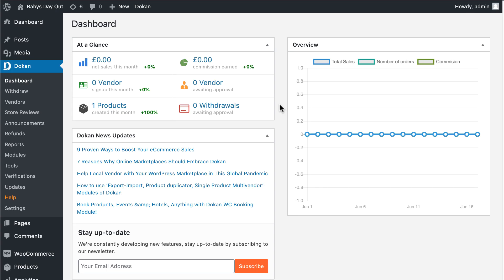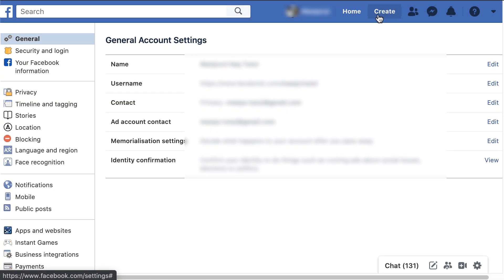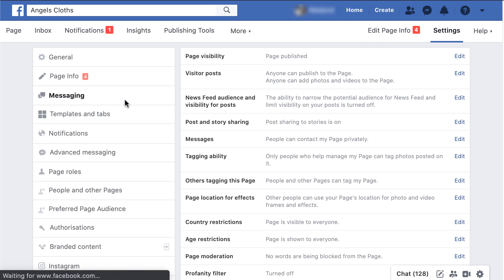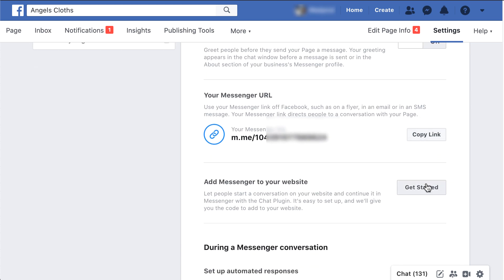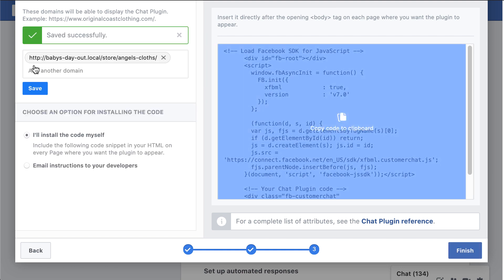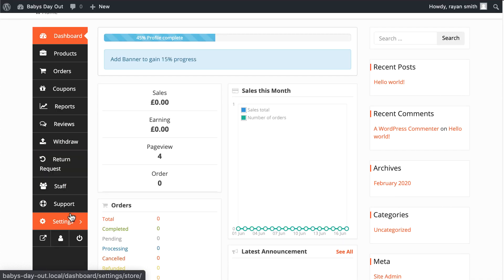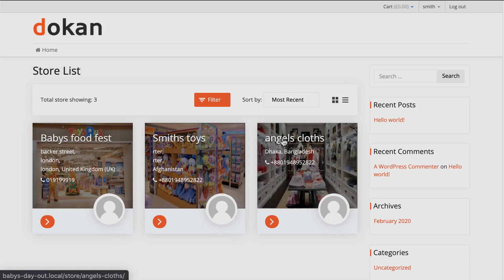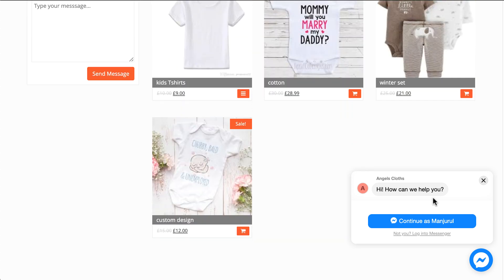How to Activate Facebook Messenger for Your Online Marketplace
Dokan continues to innovate with valuable features for its users, introducing Facebook Messenger integration within the Dokan Live Chat Module. This enhancement enables real-time communication between customers and vendors directly on vendor store pages and product pages.

With the integration of Facebook Messenger, customers can engage in instant conversations with vendors, fostering quicker responses and enhanced customer support. The live chat button prominently appears on relevant pages, ensuring accessibility for users seeking assistance or information about products and services.

This feature not only improves customer experience by providing immediate support but also strengthens vendor-customer relationships by facilitating seamless communication.

Scenario:
0.41 - Enable Facebook Messenger.
1:12 - Update Facebook Page Settings.
1:34 - Add Facebook Messenger to your marketplace.
2:19 - Enable Store Messenger and submit link.